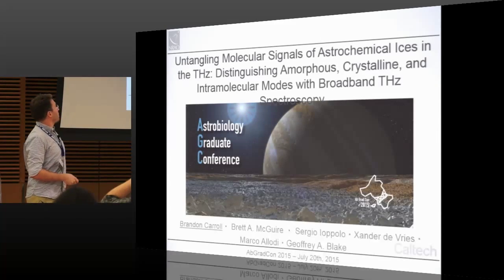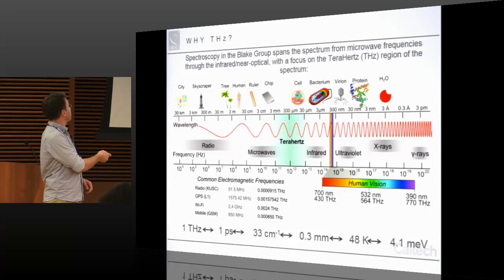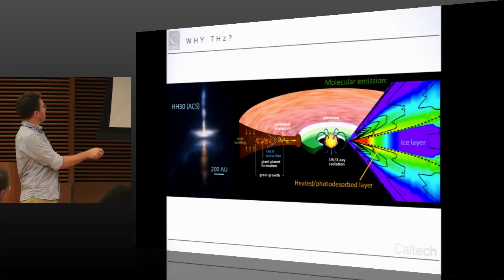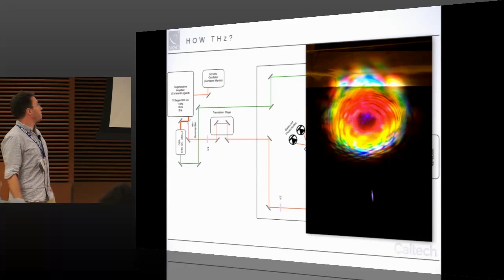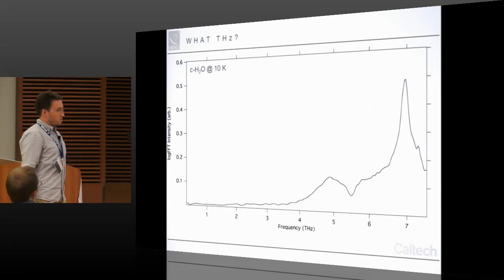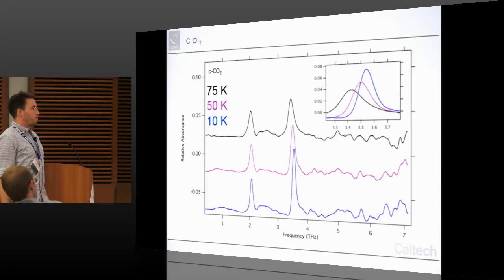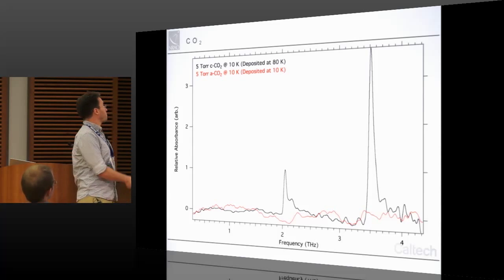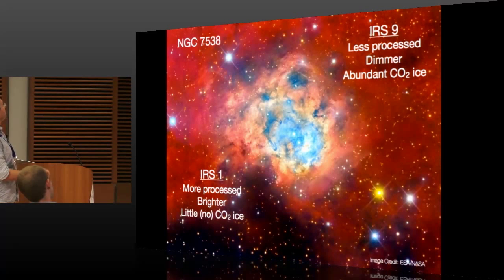AbGradCon 2015 Day 1 Brandon Carroll